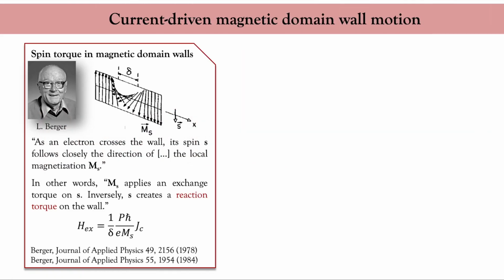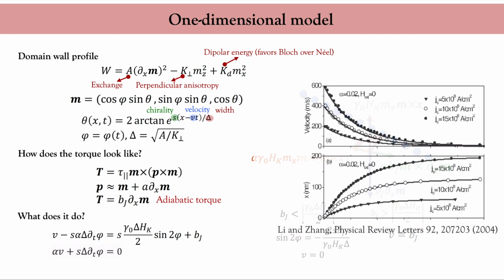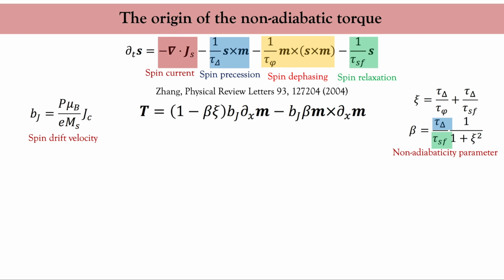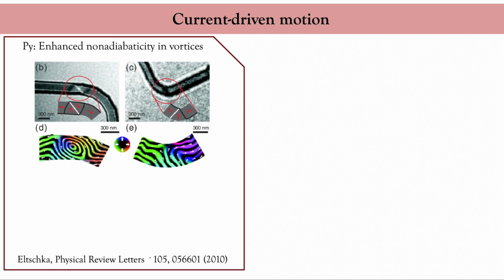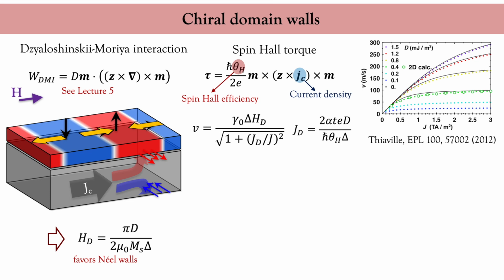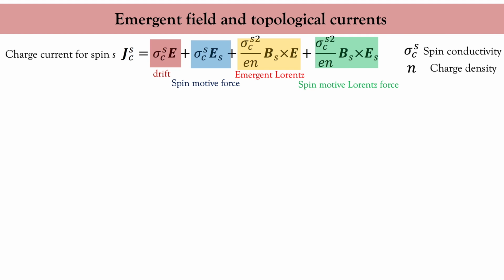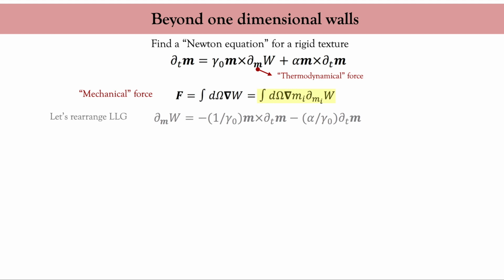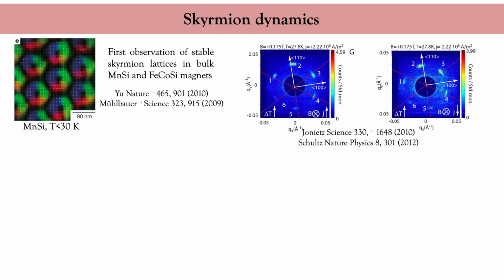L7PC Introduction to Spintronics: Spin dynamics in magnetic textures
Lecture Series: Introduction to Spintronics by Prof. Aurélien Manchon
Lecture 7 Part C: Spin dynamics in magnetic textures